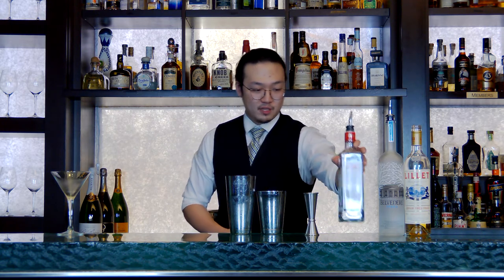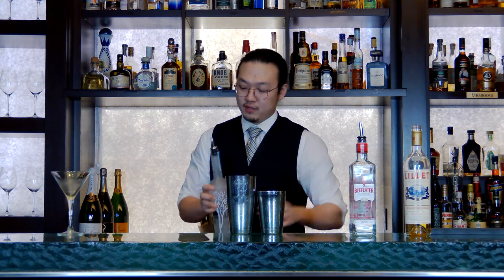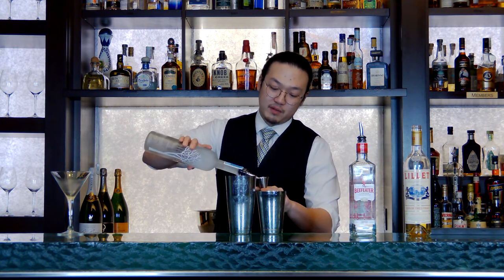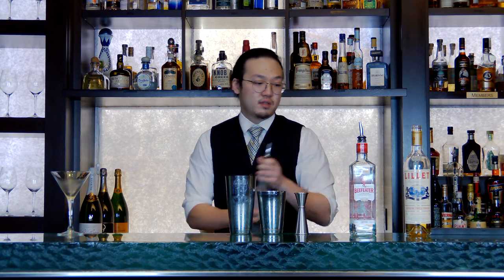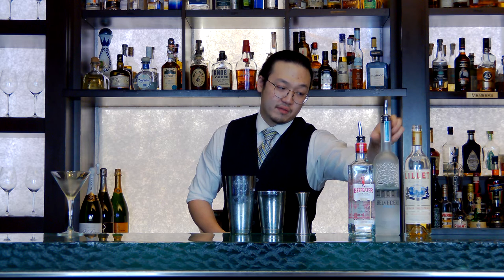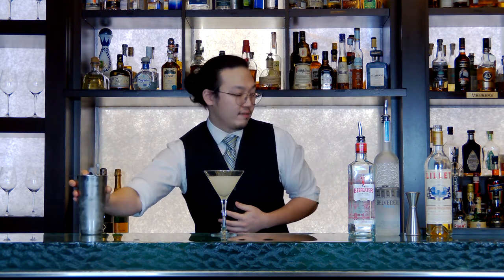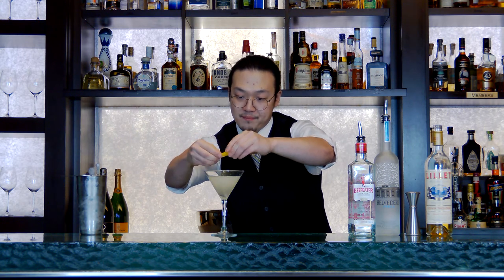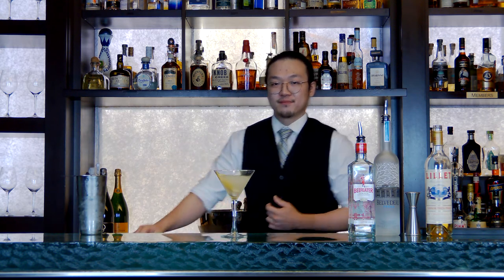Terminal City Club - Vesper Martini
TCC bartender Ray shows you how to make the martini made famous by 007 himself: the Vesper.